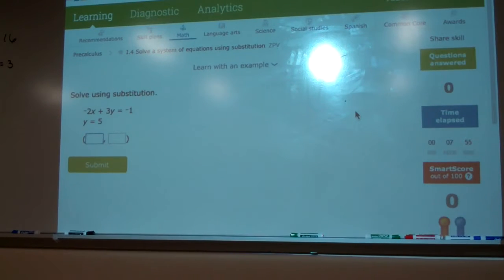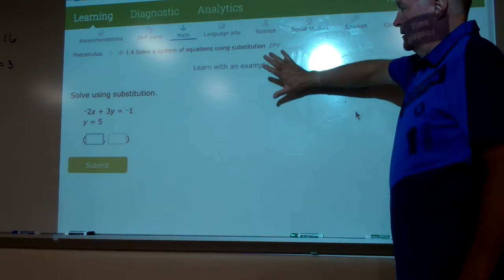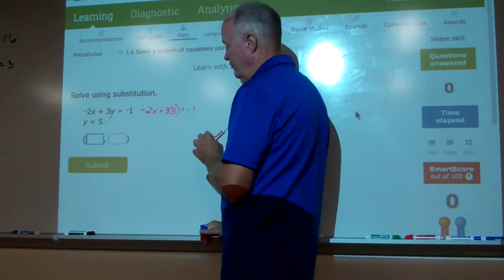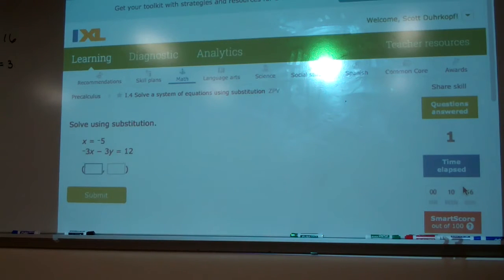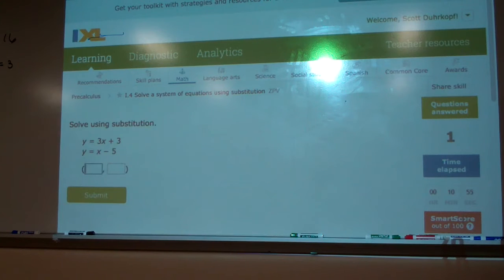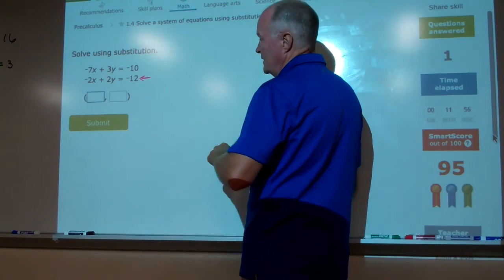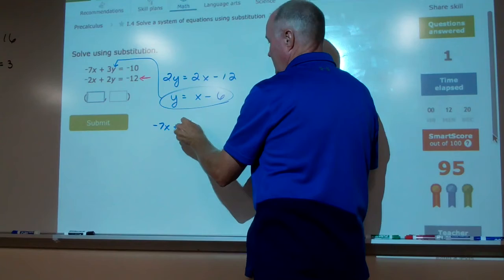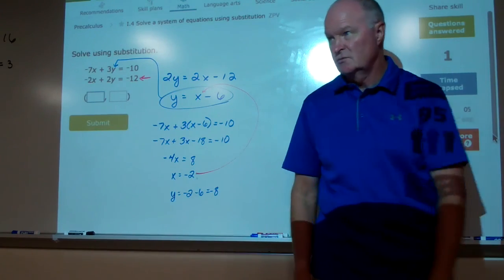IXL I4 substitution